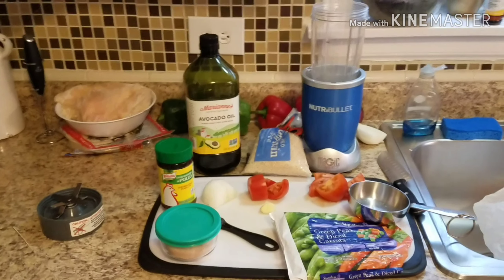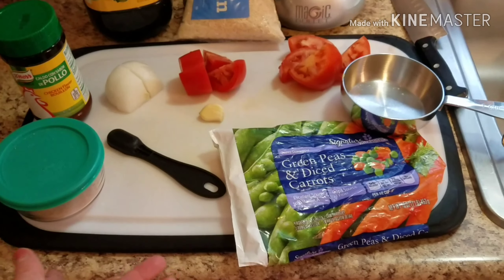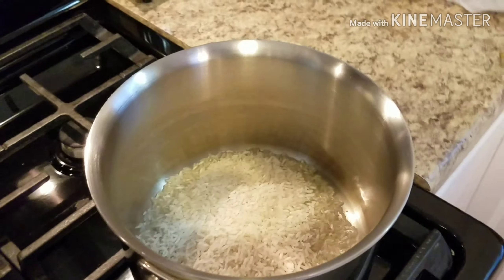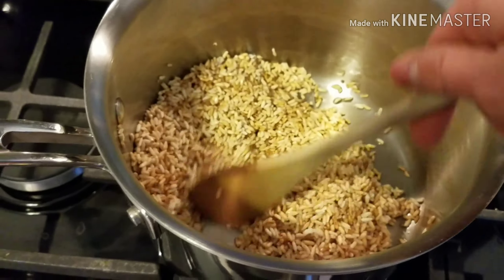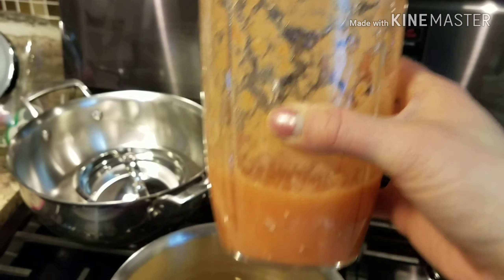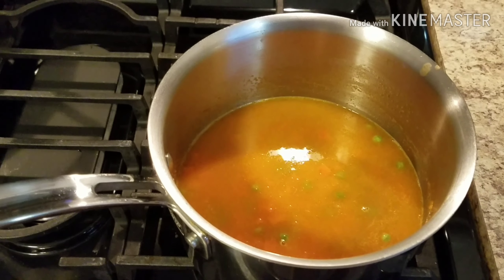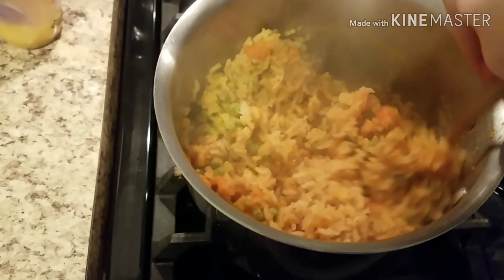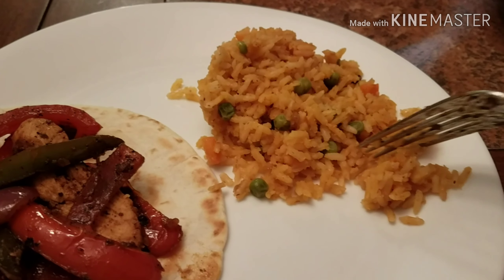Arroz Rojo - Authentic Mexican Rice Recipe ( In English )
Arroz rojo. Just like your favorite taco joint. Way easier to make than you think.

I am caucasian American, but my husband is from Michoacan, Mexico. It took many tries, but this recipe is OFFICIALLY Mexican Husband approved. I hope you and your family enjoy it as much as we do. This is a staple in our home.